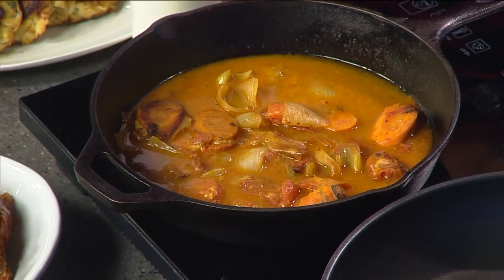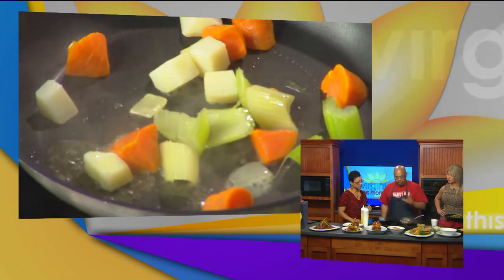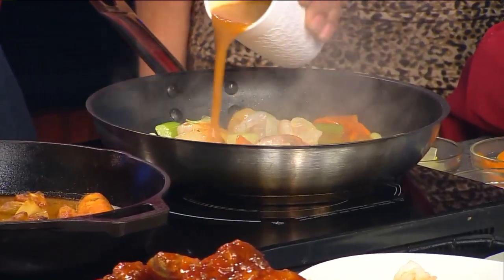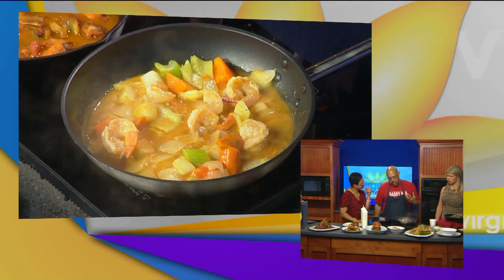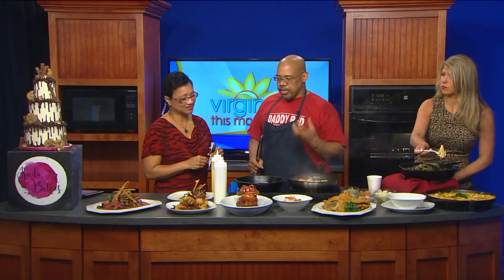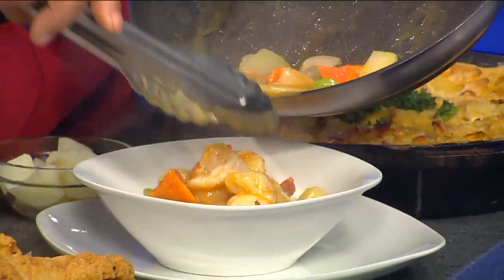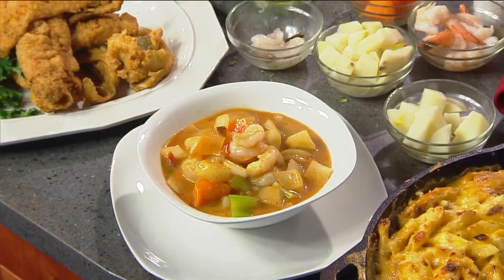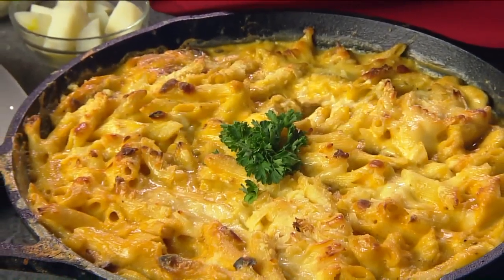Ladle Into Some Seafood Chowder